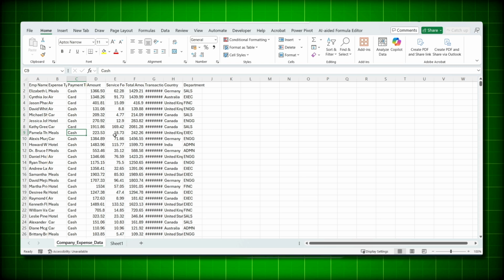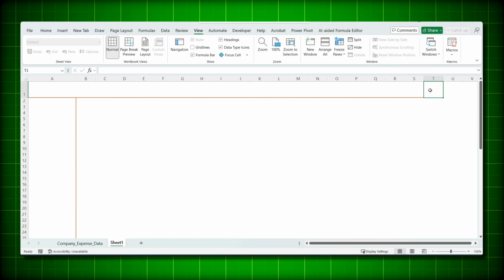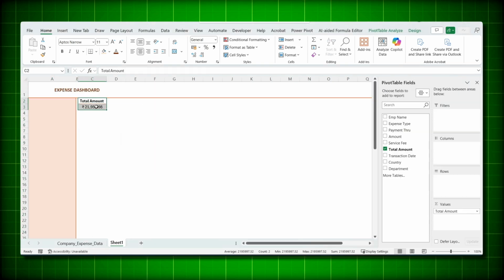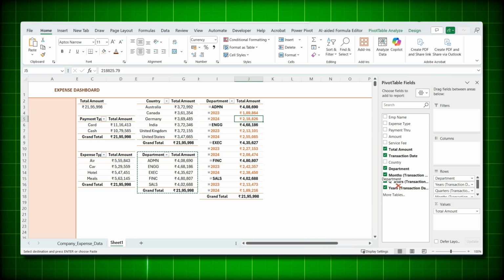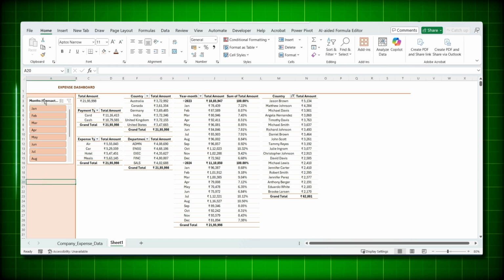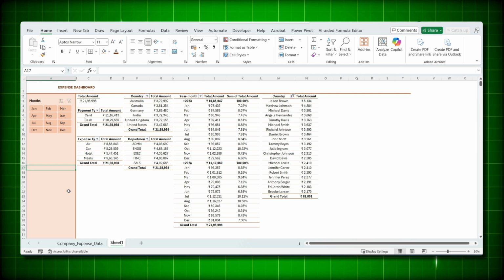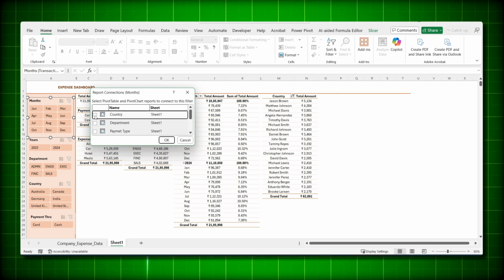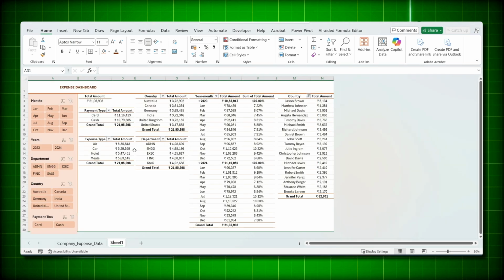Master Pivot Tables with Slicers & Dashboards in Excel | Beginner to Pro (Part 2)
Welcome to Part 2 of our Excel Pivot Table Mastery Series! 🎉
In Part 1, we explored the basics of Pivot Tables, and it received 500+ views, with many of you asking for this follow-up! 📈

In this tutorial, we're taking it to the next level, covering Slicers and Interactive Dashboards in Excel. This lesson is perfect for beginners and intermediate users looking to analyze and visualize data more effectively.

      File name : PivotTable Part 1 and 2.csv

✔ What are Slicers in Excel & How They Work
✔ How to Add Slicers to Pivot Tables for Dynamic Filtering
✔ Connecting Multiple Pivot Tables with a Single Slicer
✔ Creating an Interactive Excel Dashboard using Pivot Tables & Slicers
✔ Using Slicer Customizations to Enhance Visualization
✔ Best Practices for Dashboard Design
✔ Tips to Make Your Reports More Professional

🔹 Perfect for beginners & professionals looking to level up their Excel skills
🔹 Real-world business scenarios to improve reporting efficiency
🔹 Step-by-step, practical examples that are easy to follow
🔹 Learn powerful Excel tricks that save time and effort

💡 Bonus: By the end of this video, you will be able to create a fully interactive dashboard using Pivot Tables & Slicers. This skill is essential for professionals working in data analysis, reporting, and business intelligence.

✅ Students & job seekers who want to enhance their Excel skills
✅ Business analysts & data professionals working with reports
✅ Freelancers & entrepreneurs looking to create better dashboards
✅ Anyone who uses Excel and wants to become more efficient

Your support motivates me to create more helpful content! 🎯